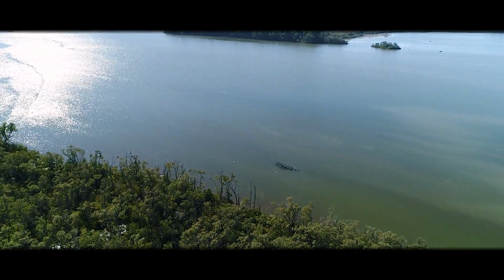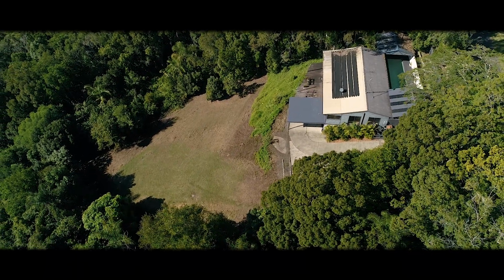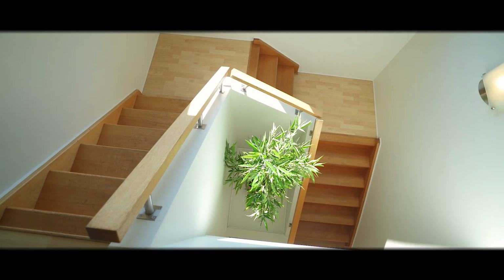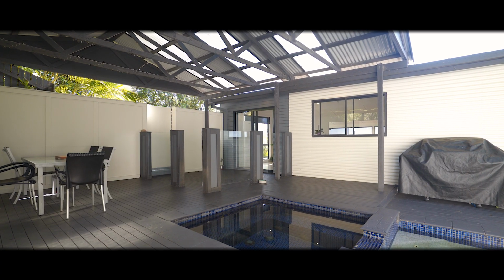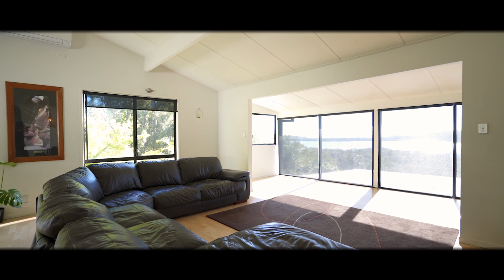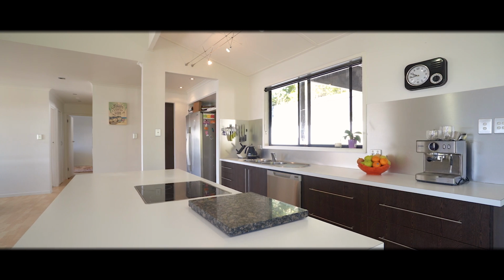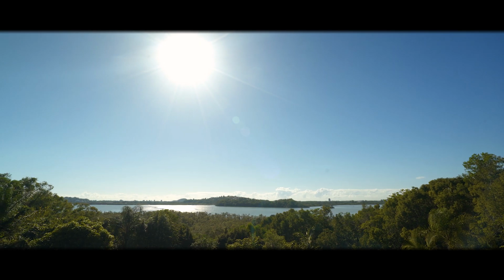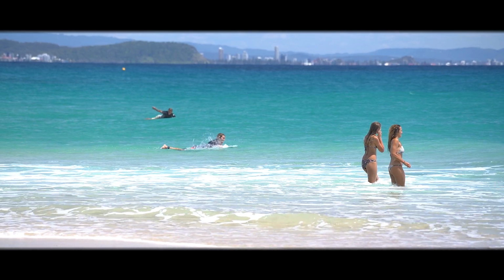Bilambil, 227 Beltana Drive